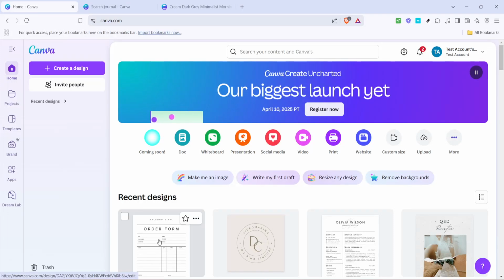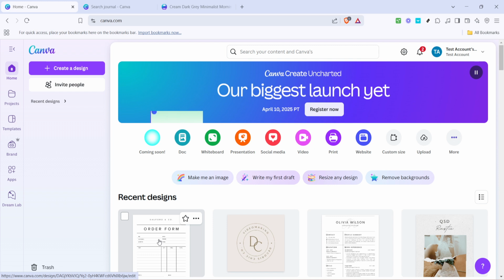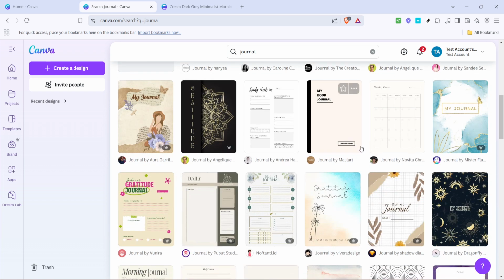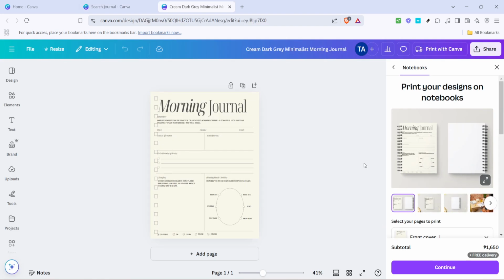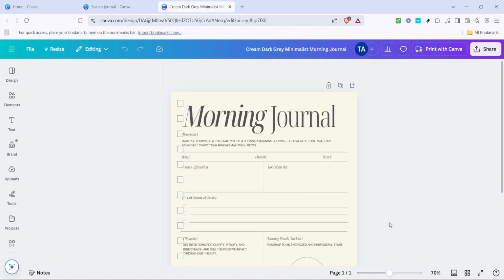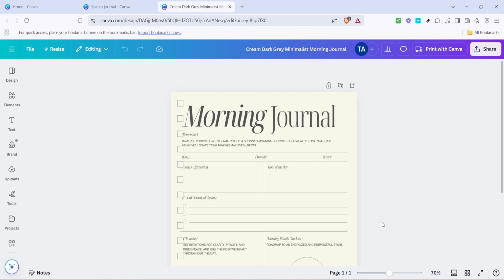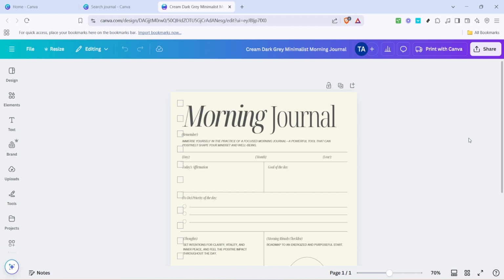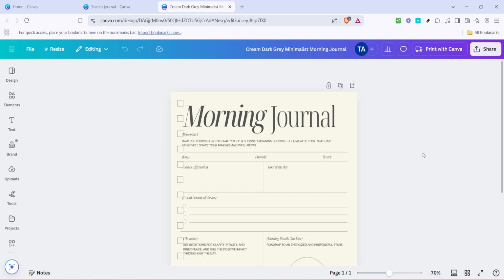How to Design a Journal in Canva (Full 2025 Guide)